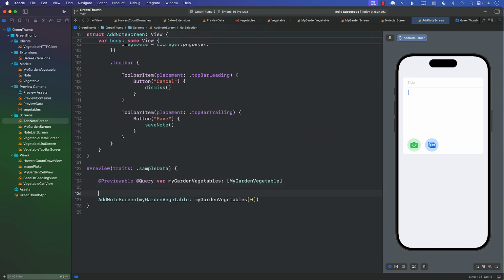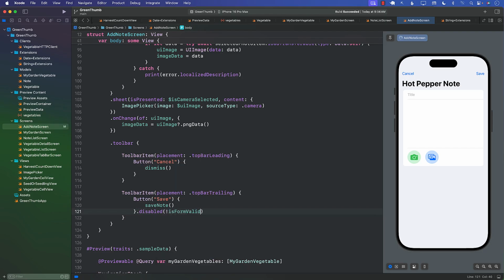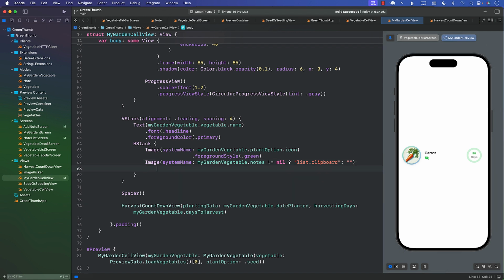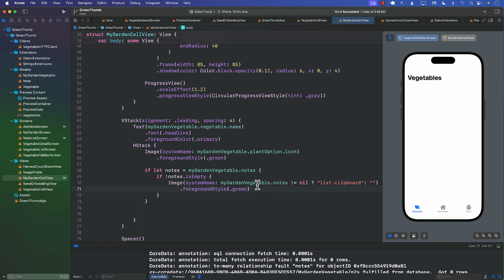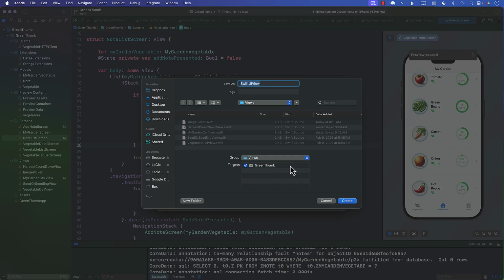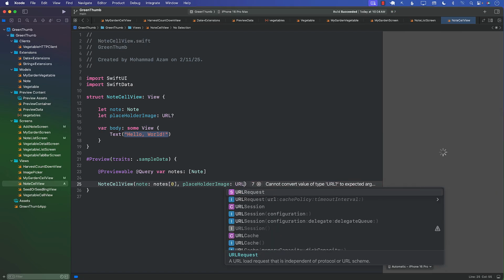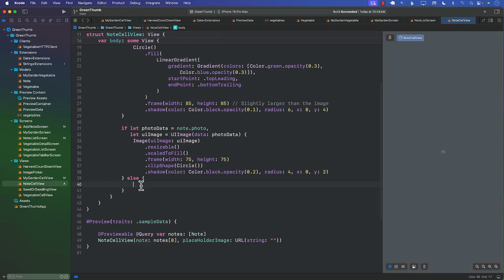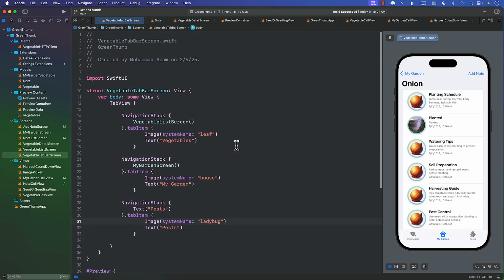11 Build a Gardening App with SwiftUI & SwiftData | iOS Development Tutorial | Part 11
In this video, Mohammad Azam demonstrates how to add validation to the AddNoteScreen, ensuring users provide the necessary details before saving a note. He will also refactor the NoteListScreen by extracting the note display into a reusable NoteCellView for a cleaner and more maintainable UI.

🌱 What You’ll Learn:
✅ Implementing validation in SwiftUI forms
✅ Refactoring NoteListScreen for better code organization
✅ Creating a NoteCellView for reusable UI components
✅ Indicating which vegetables have notes attached and which do not

Whether you're building a gardening app or working with SwiftData, this video will help you create a dynamic and visually engaging UI.